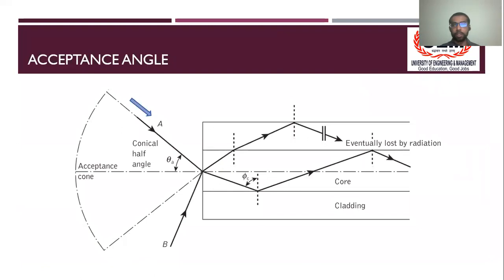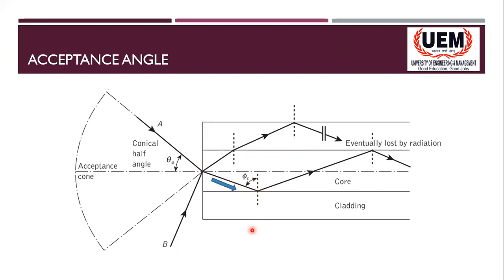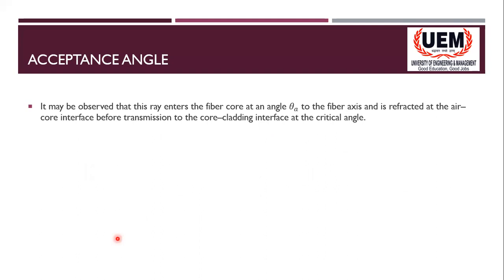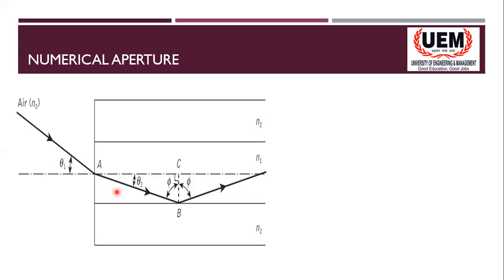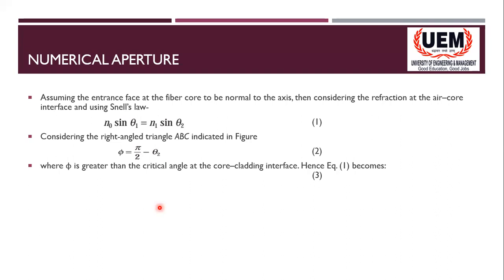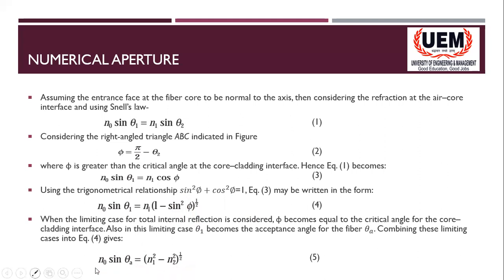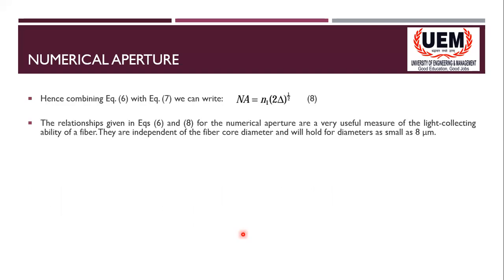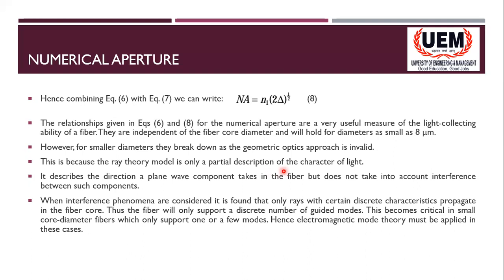Lecture 3: Ray Transmission Theory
Discusses about ray transmission theory, acceptance angle, numerical aperture etc.